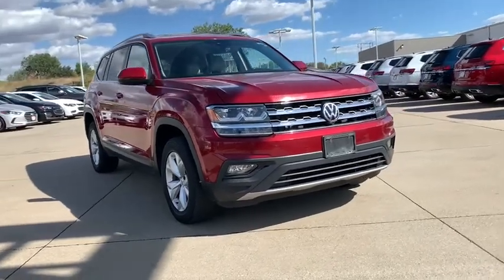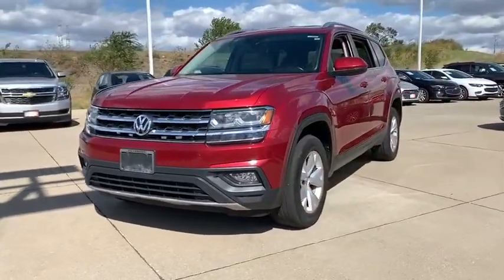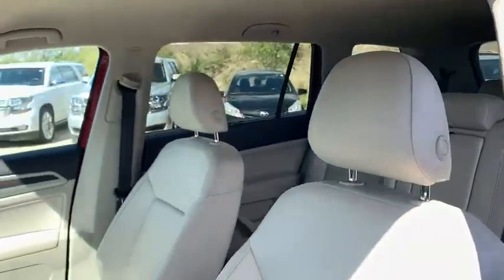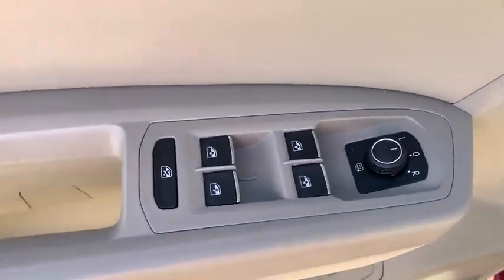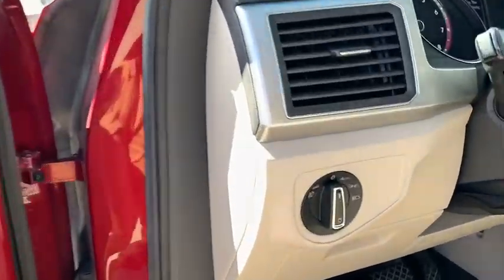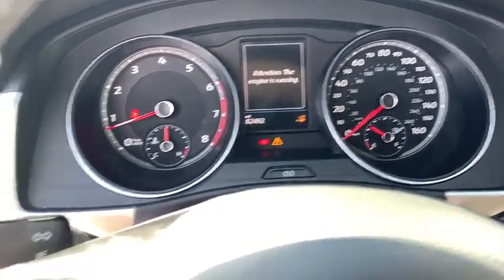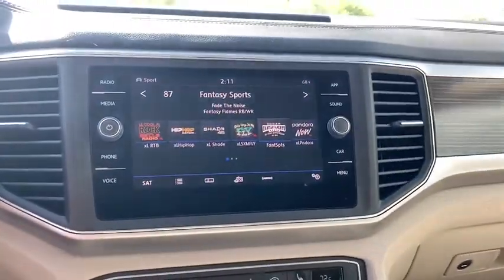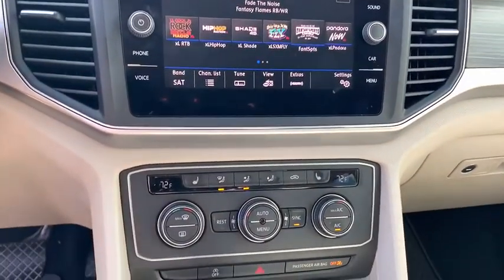2018 Volkswagen Atlas Des Moines, Johnston, West Des Moines, Clive, Waukee, IA JC524655VP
FORTANA RED Used 2018 Volkswagen Atlas available in Des Moines, Iowa at
2018 Volkswagen Atlas 3.6L V6 SE w/Technology 4MOTION - Stock#: JC524655VP - VIN#: 1V2LR2CA2JC524655

CARFAX 1-Owner. 3rd Row Seat Heated Seats iPod/MP3 Input Satellite Radio Onboard Communications System CD Player Back-Up Camera Alloy Wheels ROADSIDE ASSISTANCE KIT All Wheel Drive Rear Air Power Liftgate AND MORE! KEY FEATURES INCLUDE: Third Row Seat All Wheel Drive Power Liftgate Rear Air Heated Driver Seat Back-Up Camera Satellite Radio iPod/MP3 Input CD Player Onboard Communications System Aluminum Wheels Remote Engine Start Dual Zone A/C Lane Keeping Assist Smart Device Integration. Rear Spoiler MP3 Player Remote Trunk Release Keyless Entry Privacy Glass. OPTION PACKAGES: ROADSIDE ASSISTANCE KIT booster cables warning triangle LED flashlight multi-tool work gloves PVC tape blanket poncho whistle cable ties bandages. Volkswagen 3.6L V6 SE w/Technology with FORTANA RED exterior and SHETLAND V-TEX LEATHERETTE interior features a V6 Cylinder Engine with 276 HP at 6200 RPM*. VEHICLE REVIEWS: Edmunds.com explains With ample cargo space in back numerous storage bins throughout the cabin and second-row seats that can slide forward with child seats installed the Atlas delivers above-average utility in this class.. BUY WITH CONFIDENCE: CARFAX 1-Owner OUR OFFERINGS: Lithia is one of Americas largest automotive retailers. We are focused on providing customers with an honest and simpler buying and service experience. We are giving customers straightforward information so that they can make confident decisions. We believe that our local communities are our lifeblood. In addition to the employment opportunities we provide in each of our neighborhoods we also provide contributions to charitable organizations that serve our families friends and customers. Plus tax title license and $180 dealer documentary service fee. Price contains all applicable dealer offers and non-limited factory offers. You may qualify for additional offers; see dealer for details.